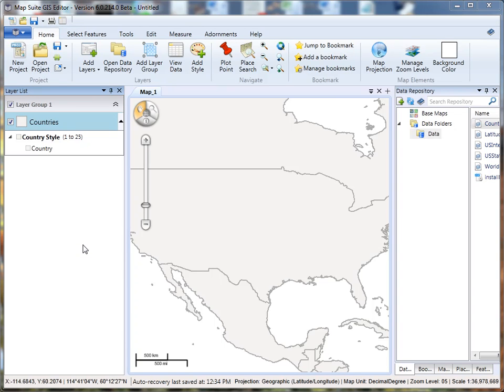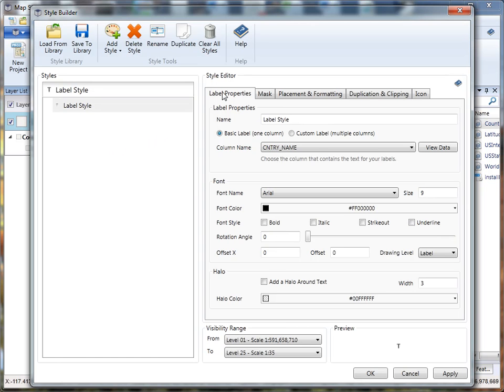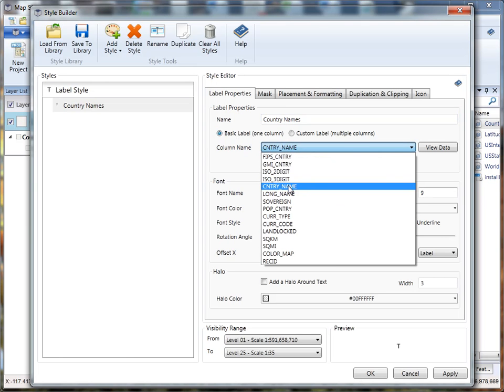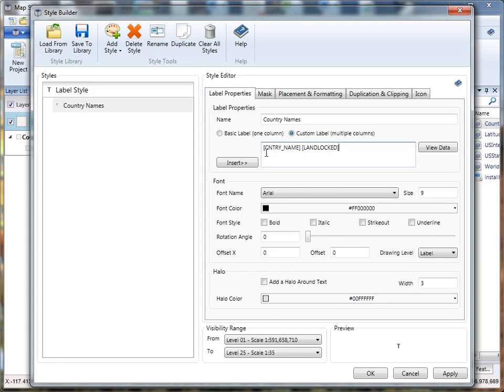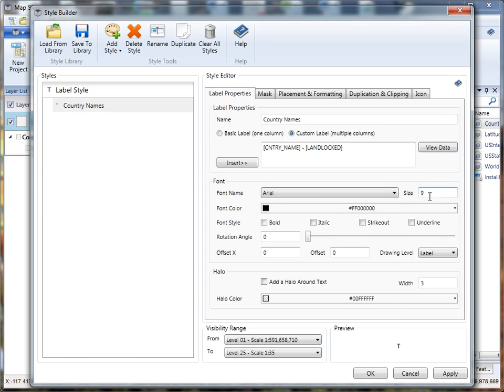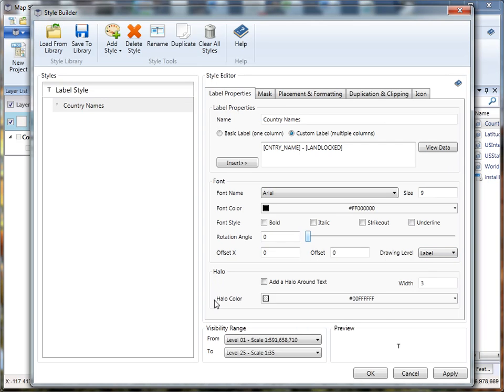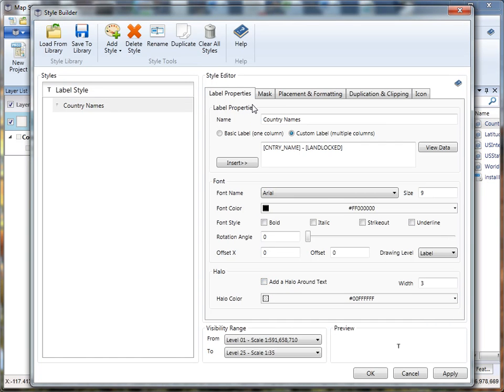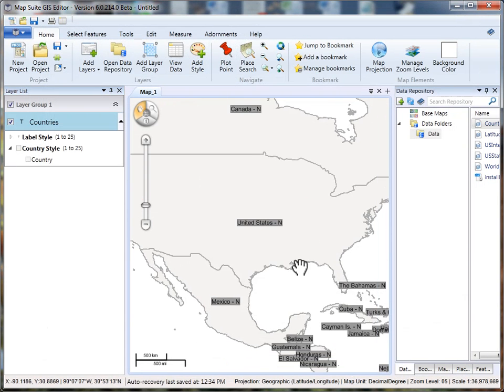Map Suite GIS Editor: Label Style